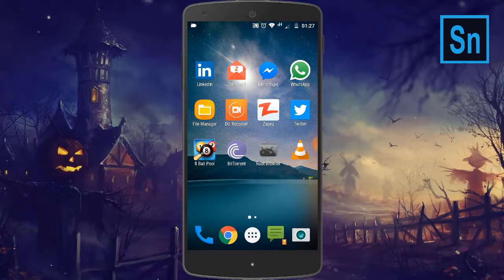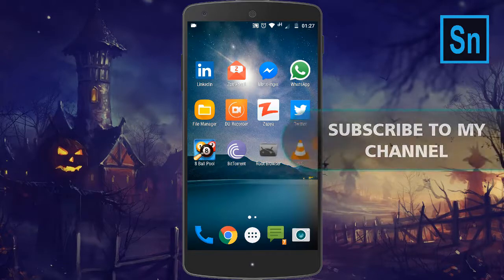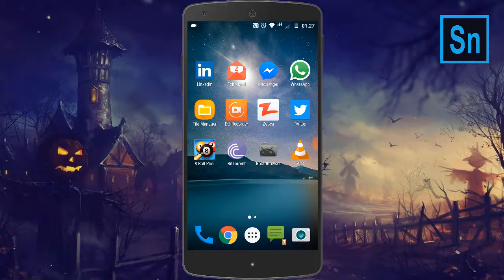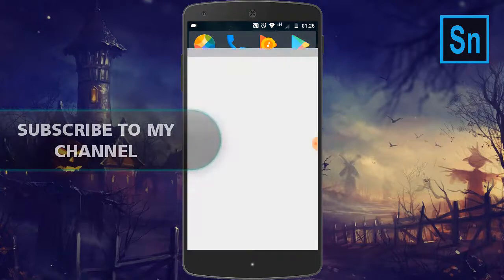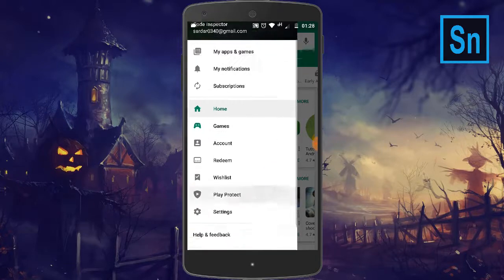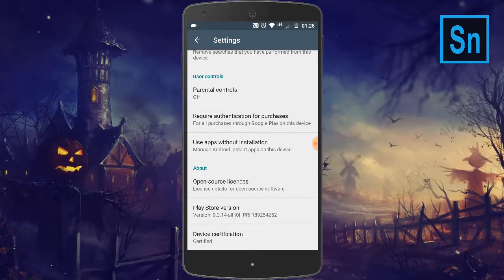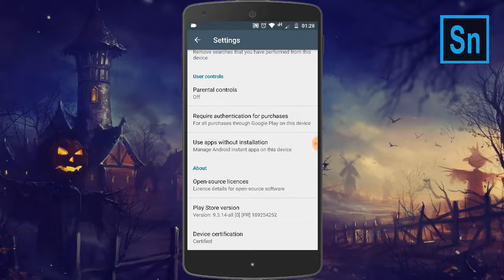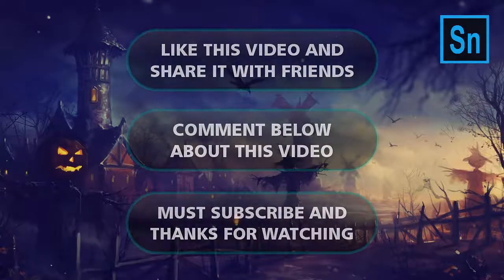How to find out Android Phone Certification by Google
In this video, I am going to show you how to find out that your android phone is certified by Google or not. This is really easy and cool video to find out android phone certifications.